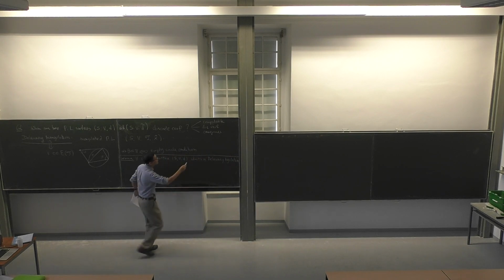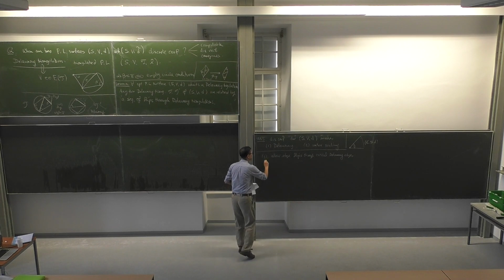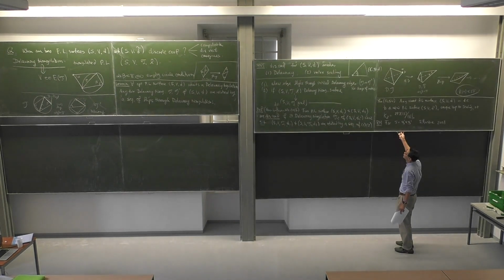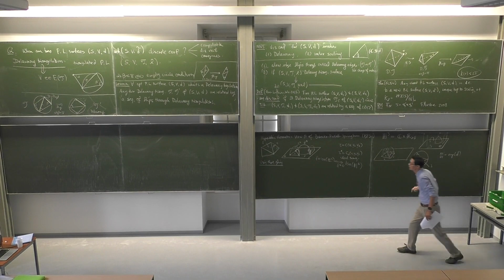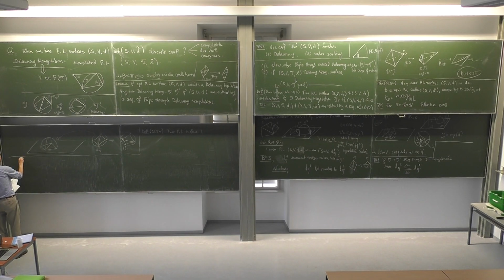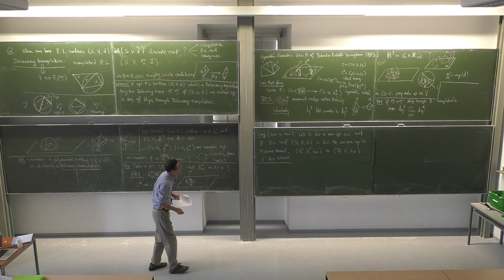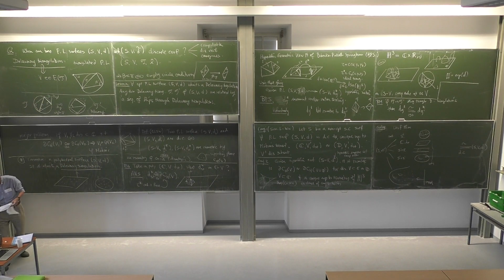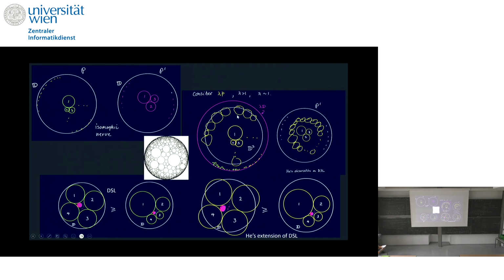Feng Luo - Discrete conformal geometry of polyhedral surfaces IV